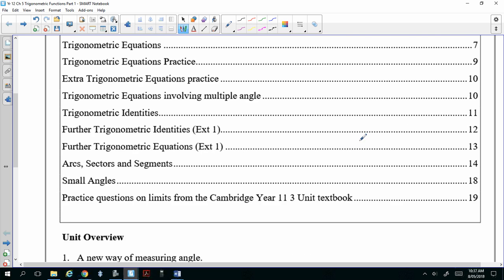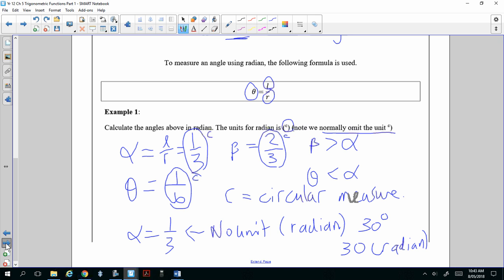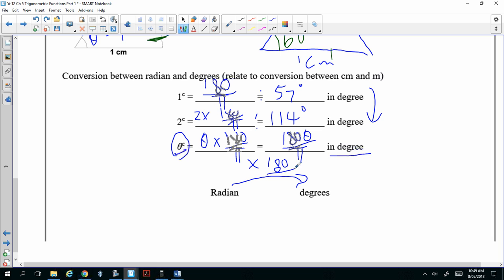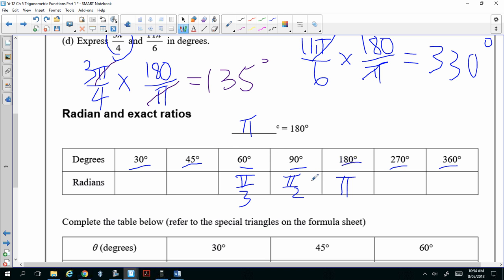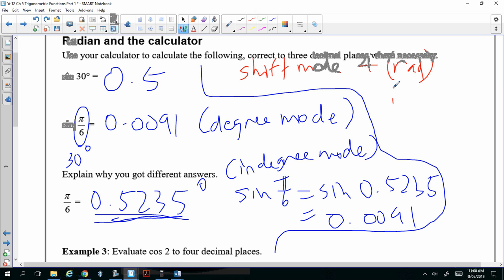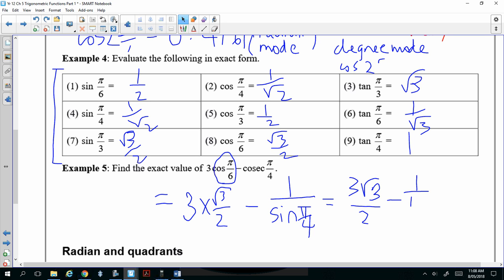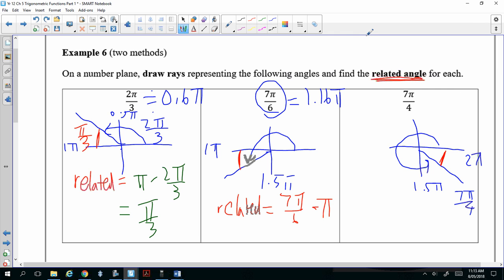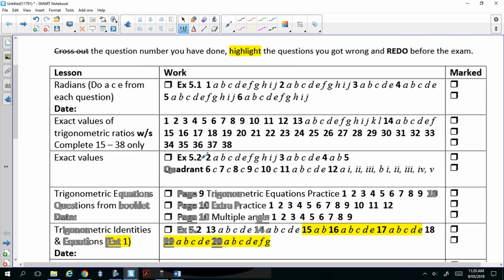Yr 12 Radian & Trig Ratios